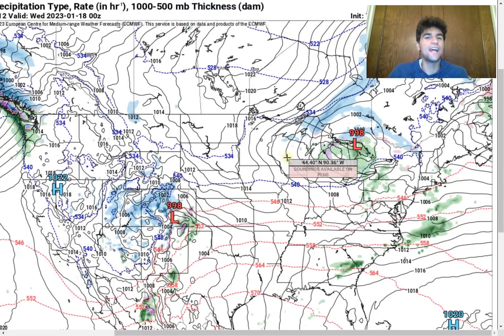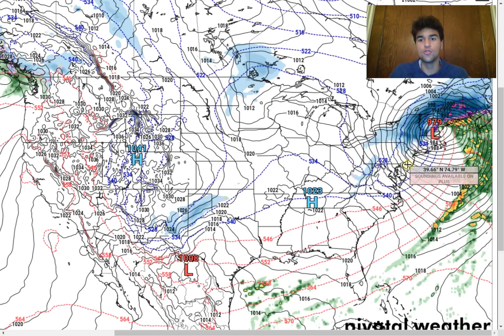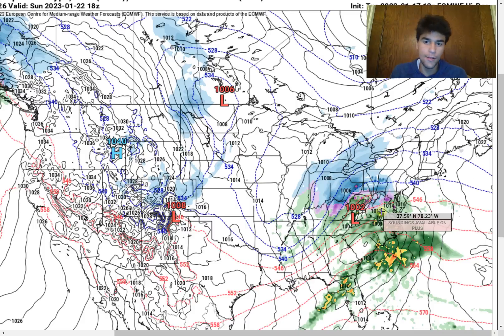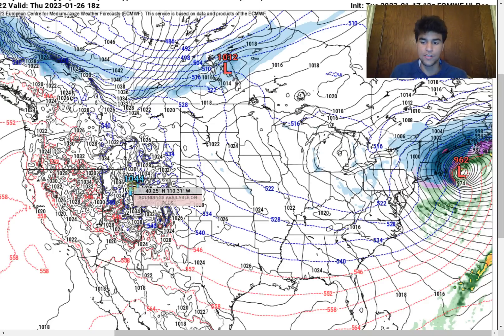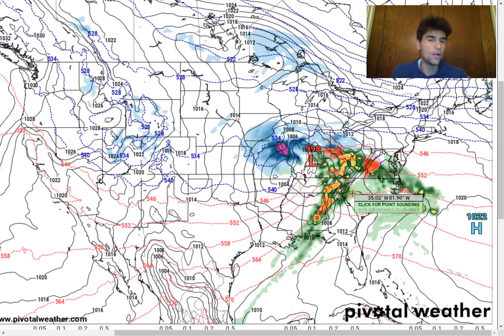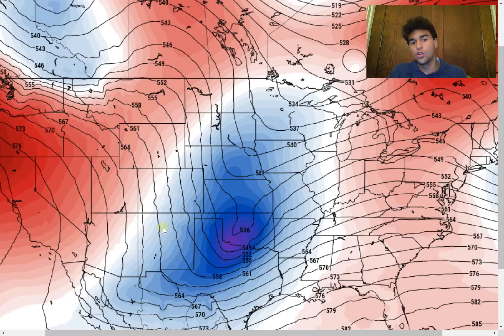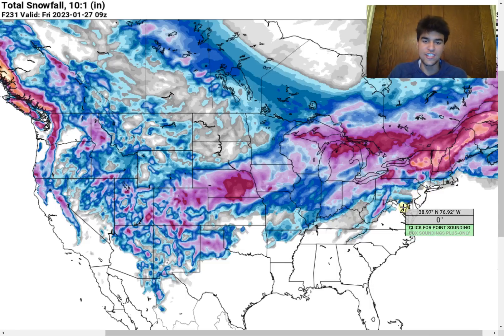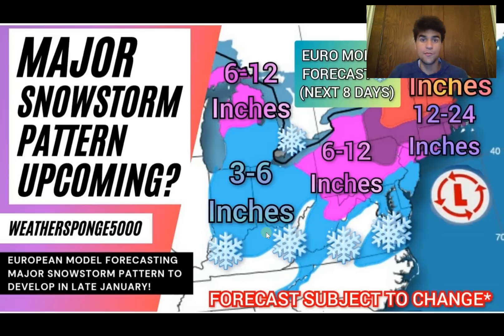Major East Coast Winter Storm Pattern Upcoming?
In this video, we will talk about the next potential major Midwest &  Northeast Winter Storm that has the potential of developing in Mid January. We will analyze the key factors that could affect the track and impacts associated with this storm as well as the possibility of this snowstorm occurring as we approach 2023.